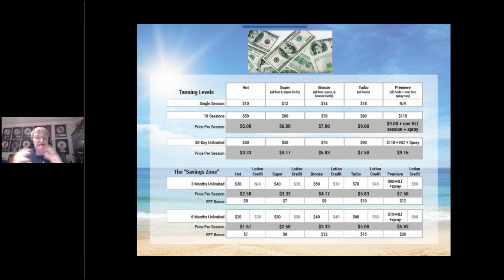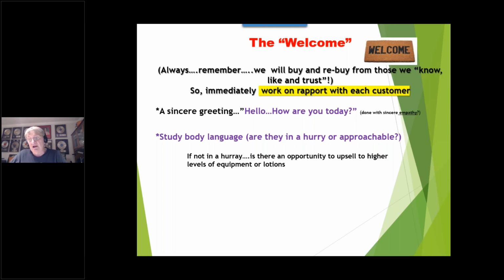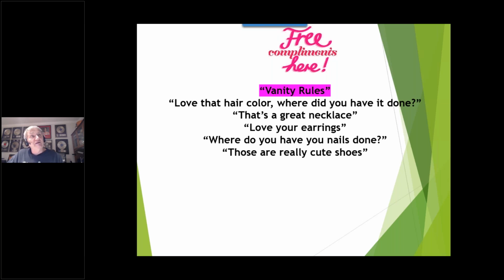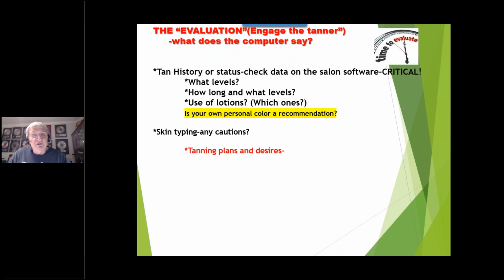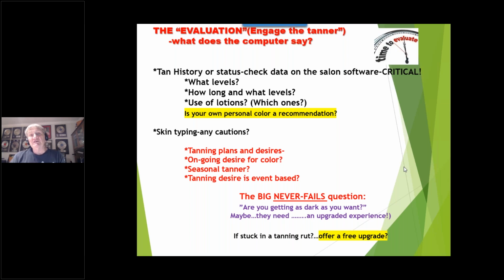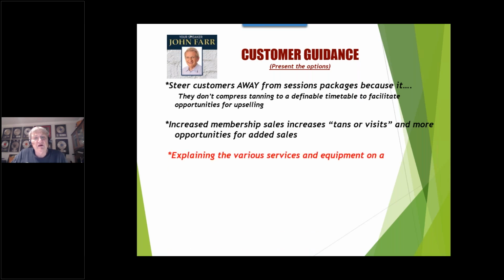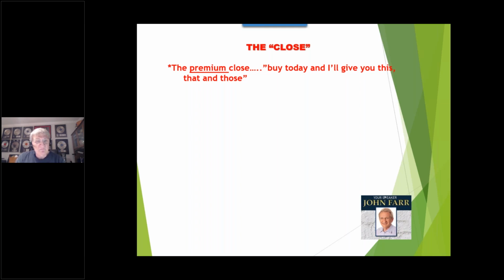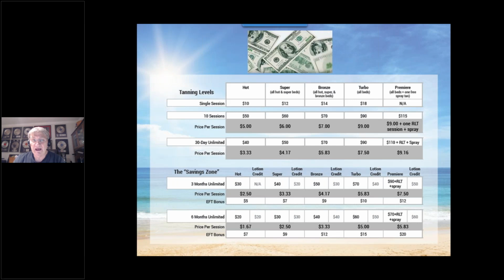Selling essentials part 2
More Tanning Salon Sales Tips from John Farr - INCREASE PROFITS!

You liked my first sales tips video so I made another one. The advanced info in this video is great for tanning salon owners, managers, and employees.

I have even more ways than these to increase your sales. Why not give me a call for your FREE consultation?